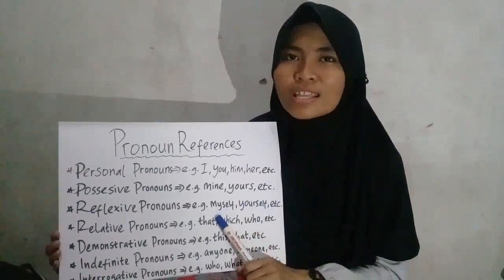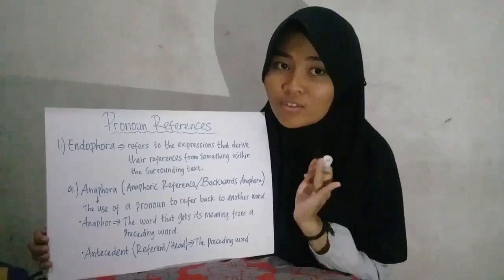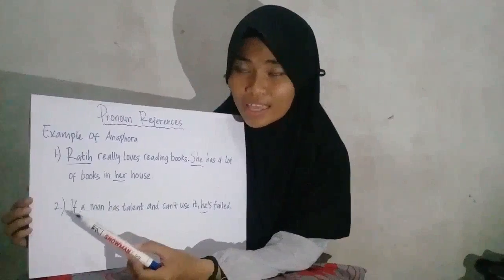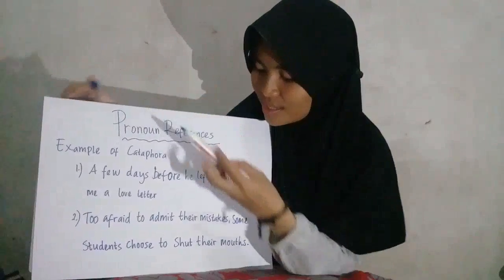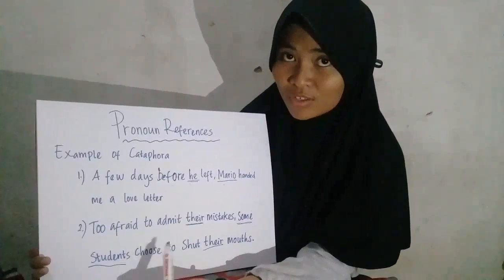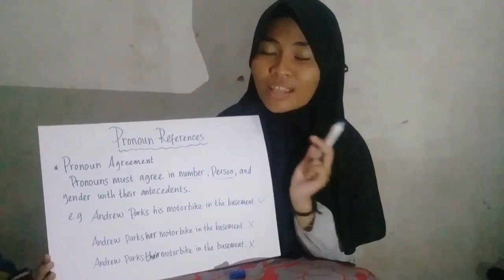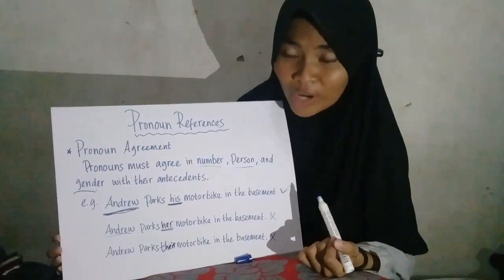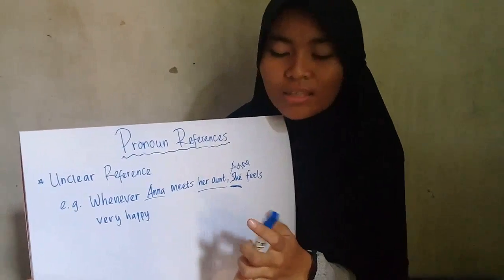GRAMMAR GROUP 5 REFERENCES